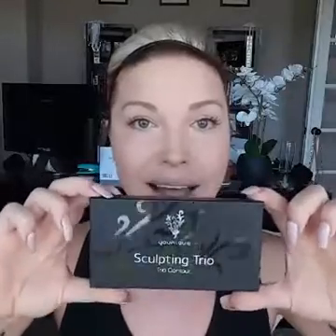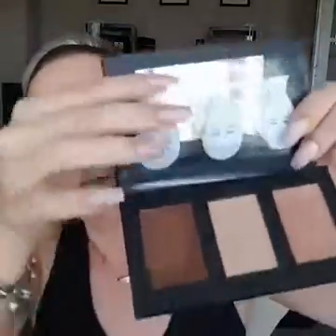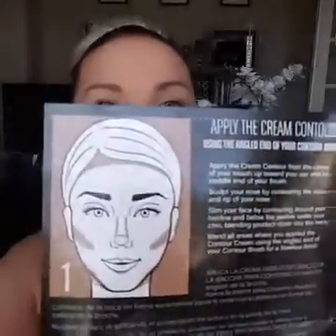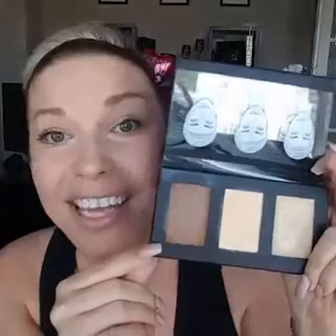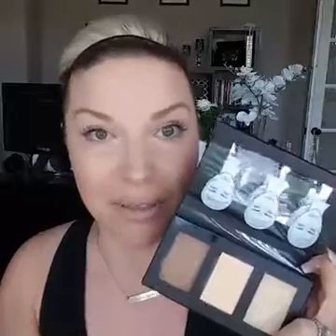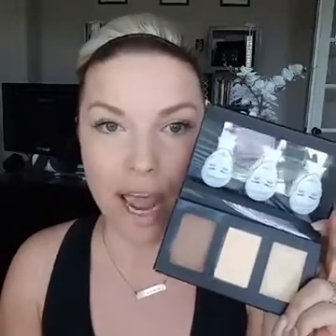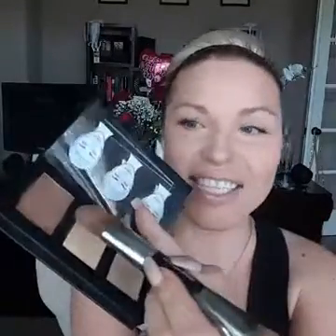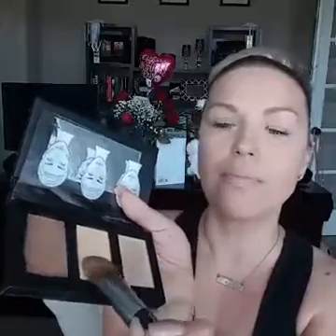Contour & Highlight Full Tutorial - Younique Sculpting Trio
Unveiling and demo of the Sculpting Trio from Younique.  Learn the ins and outs of how and why to contour!